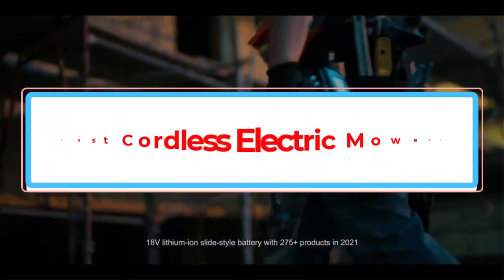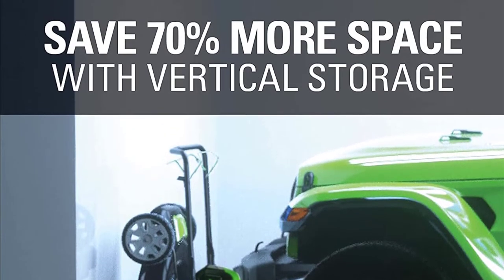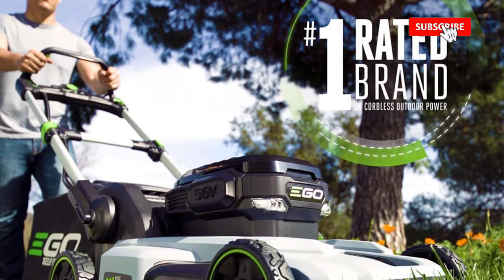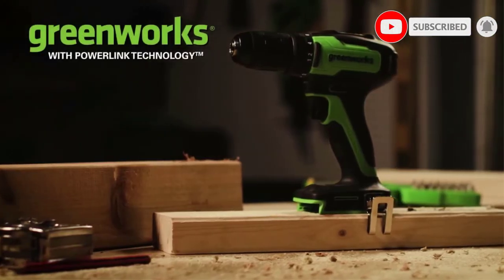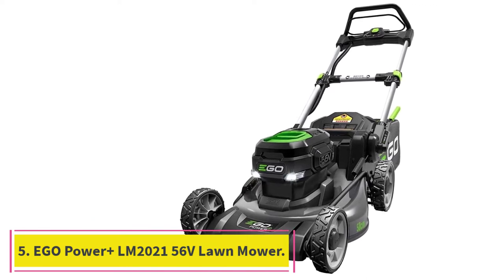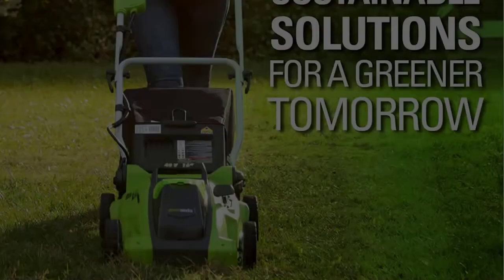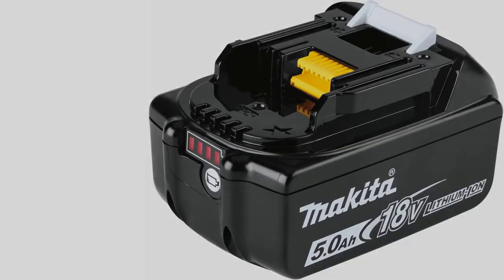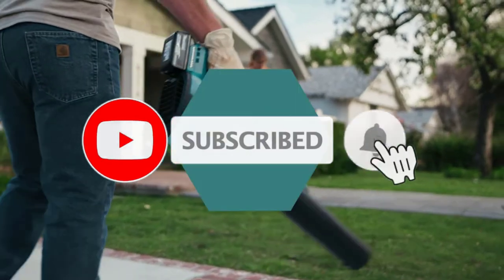✅ Best Cordless Electric Mowers 2022 |Top 7 Best Cordless Electric Mowers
📌Product Link📌:

1. Greenworks Brushless Self-Propelled Lawn Mower.
★US Prices
★CA Prices

2. Ego Power+ LM2142SP Cordless Electric Lawn Mower.
★US Prices
★CA Prices

3. Greenworks Self-Propelled Mower.
★US Prices
★CA Prices

4. Snapper XD MAX Cordless Electric Lawn Mower.
★US Prices
★CA Prices

5. EGO Power+ LM2021 56V Cordless Lawn Mower.
★US Prices
★CA Prices

6. Greenworks 40V Cordless Electric Lawn Mower.
★US Prices
★CA Prices

7. Makita LXT 36v Cordless Electric Lawn Mower.
★US Prices
★CA Prices

Hey guys in this video we are going to be checking out the Best Cordless Electric Mowers 2022. You Can Buy Right Now. We made This List Based On Our Personal Opinion and hours of research & we have listed them based on the type of features and Price. We have Included options for every type of user so whether you are looking for the best budget.